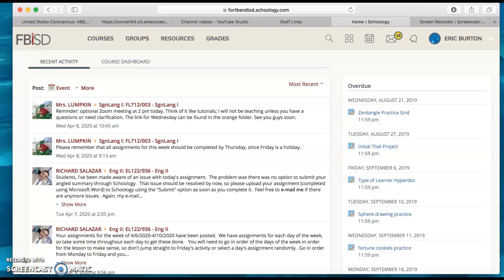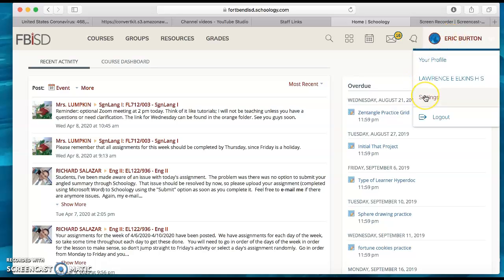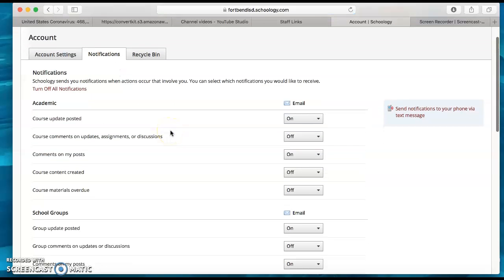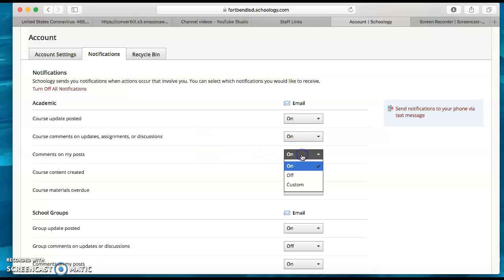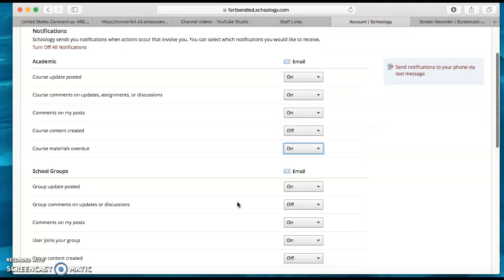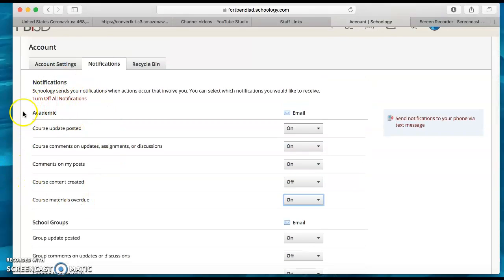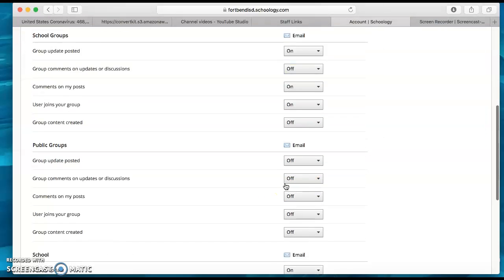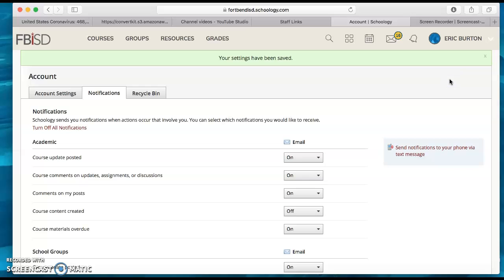Set Notifications to see teacher feedback/comments!